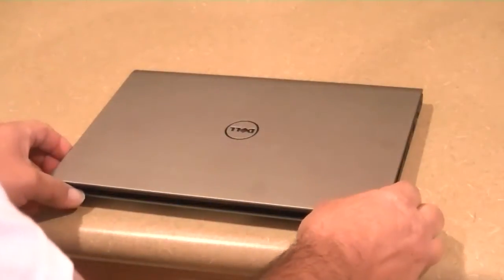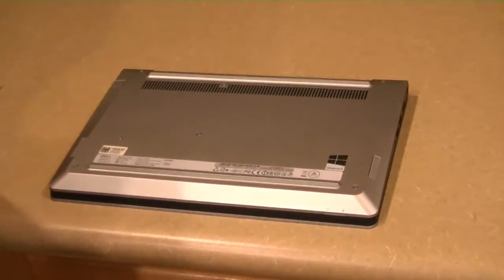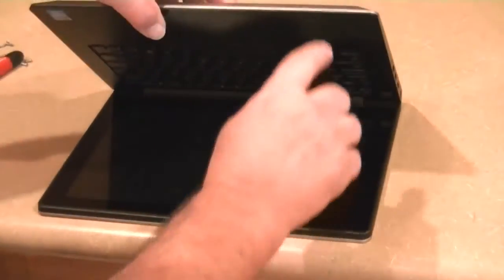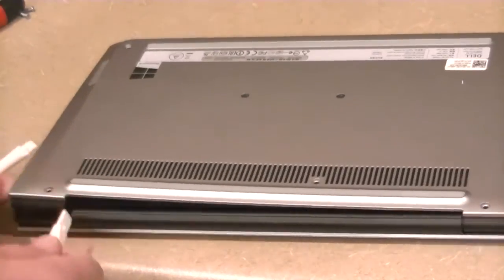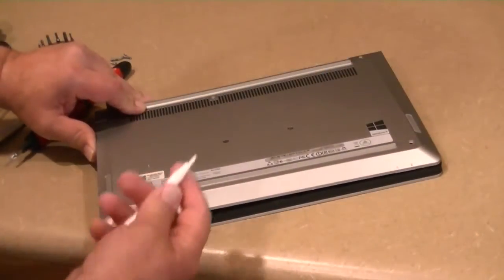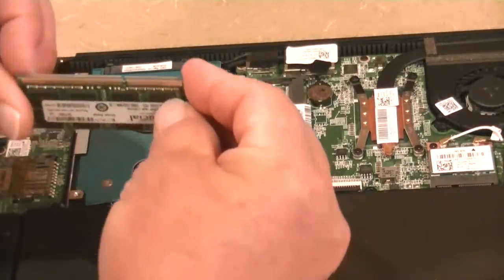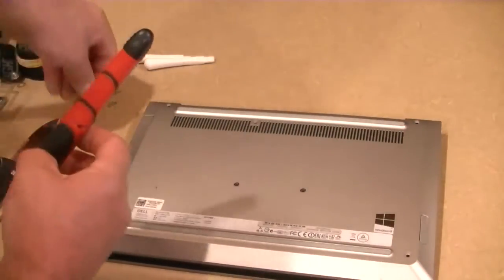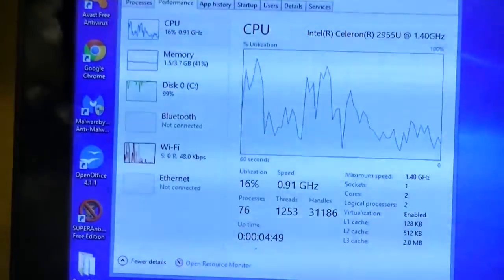How to replace RAM on Dell Inspiron 3137 Laptop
I show how to open a Dell Inspiron 3137 Laptop and replace the RAM strip to upgrade the RAM from 2GB to 4GB